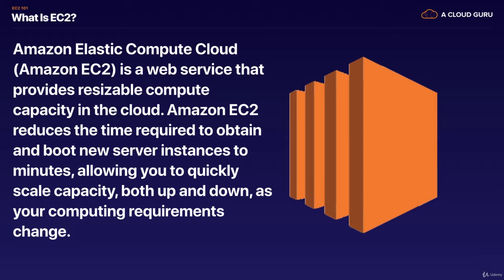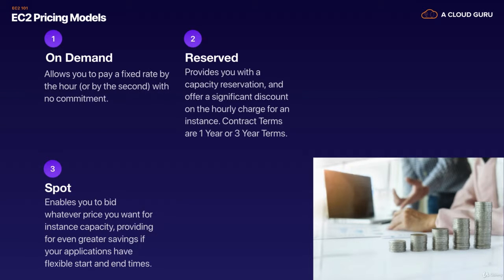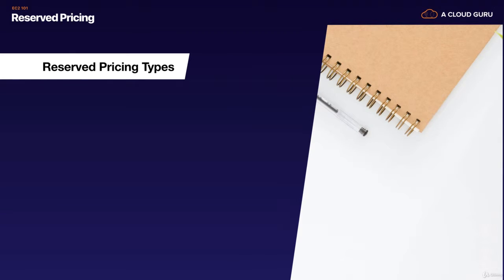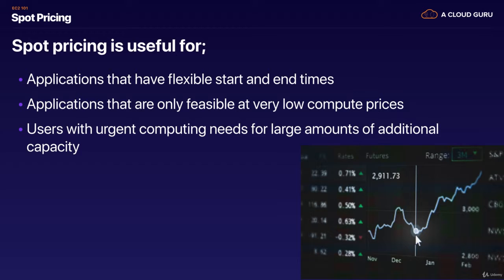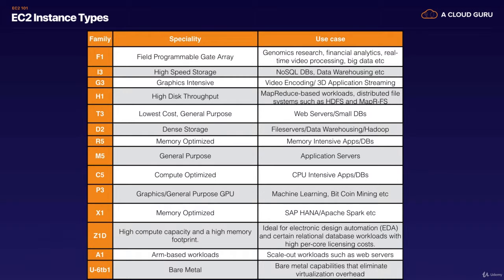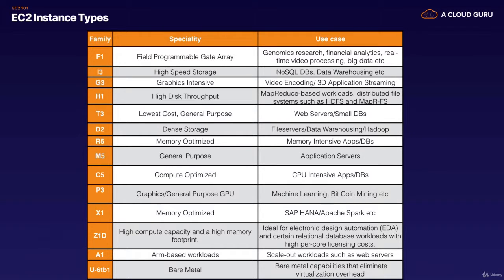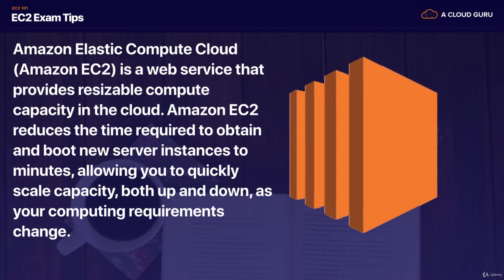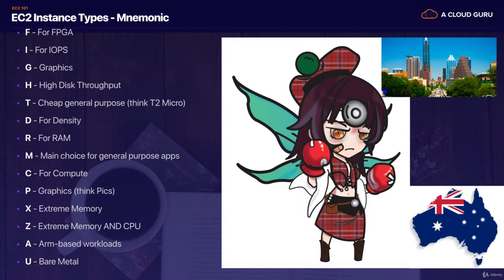4- 1 EC2 101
4- 1  EC2 101